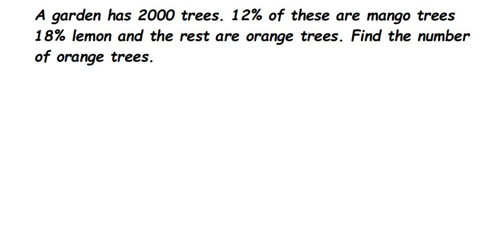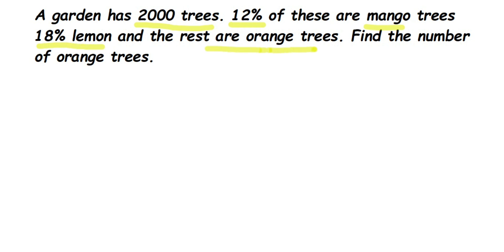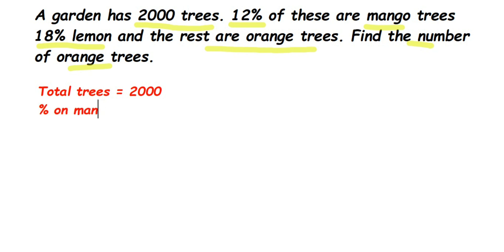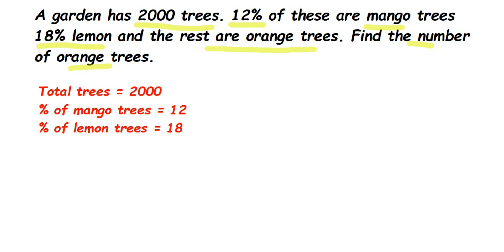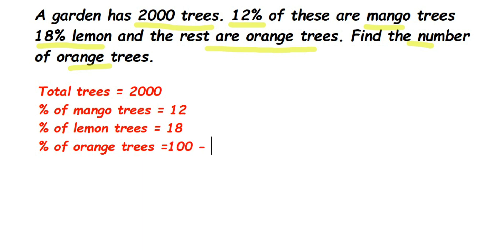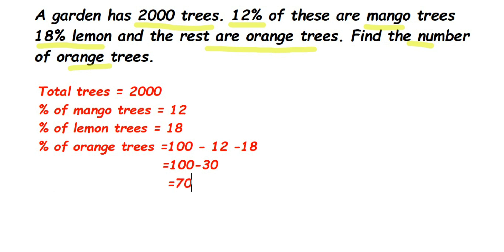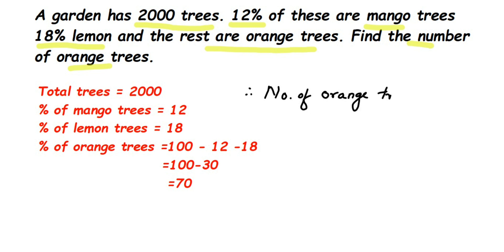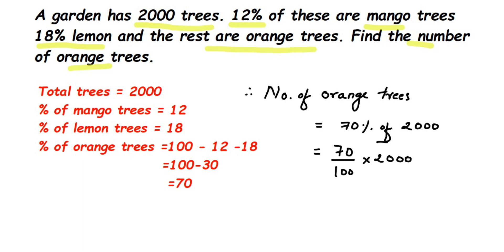A garden has 2000 trees. 12% of these are mango trees 18% lemon and the rest are orange trees.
A garden has 2000 trees. 12% of these are mango trees 18% lemon and the rest are orange trees. Find the number of orange trees.